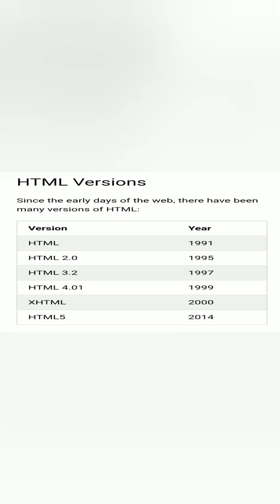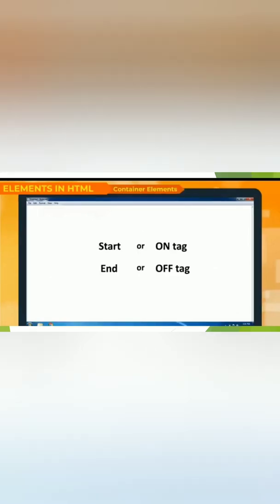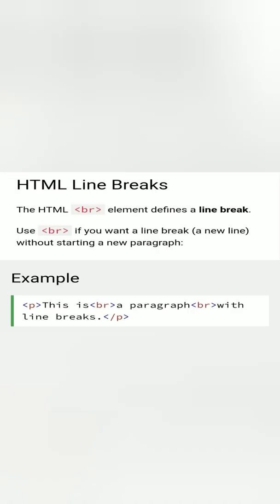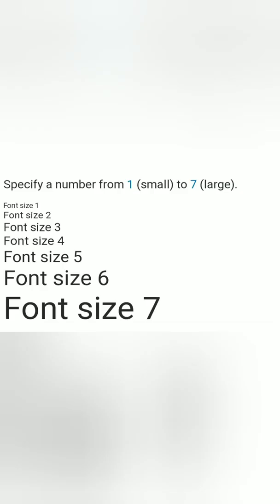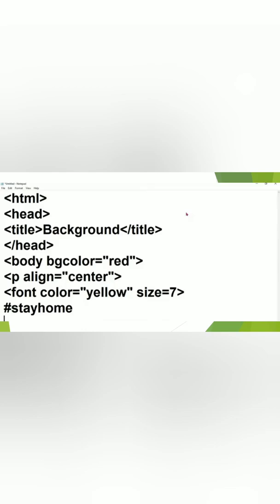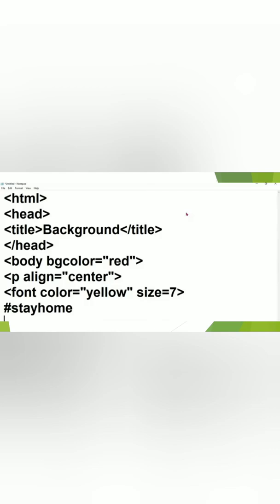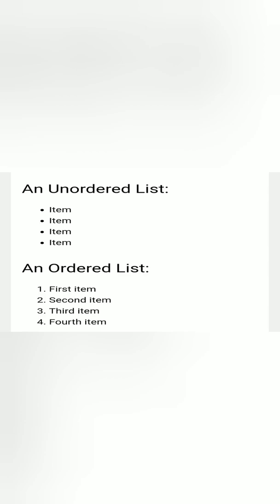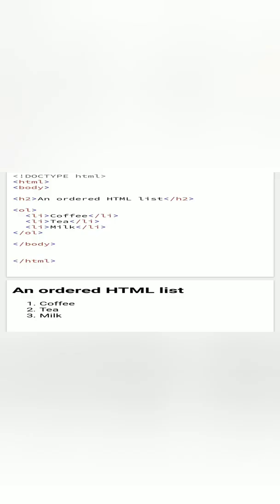Grade-8 Part-2 ch-html by shelly